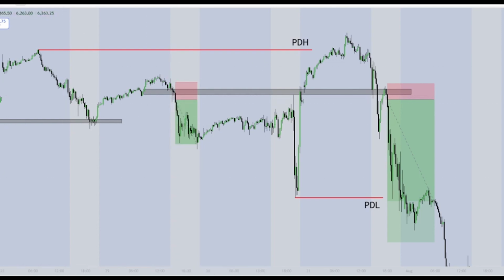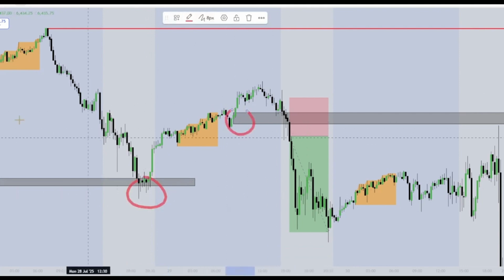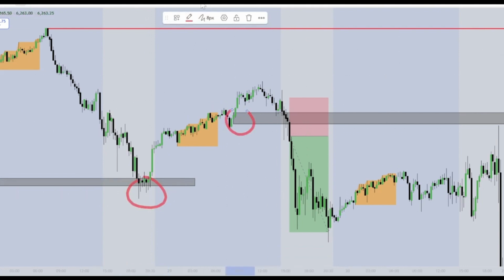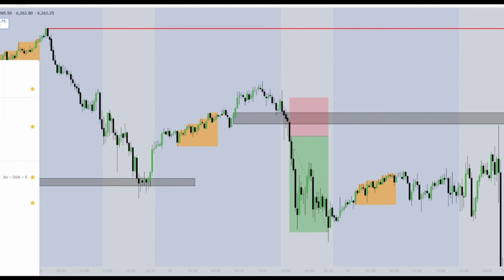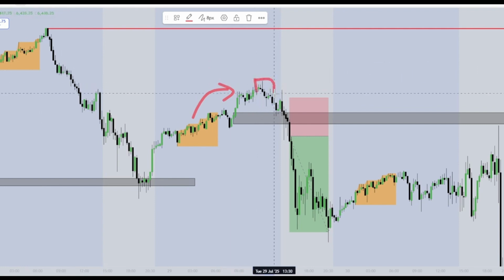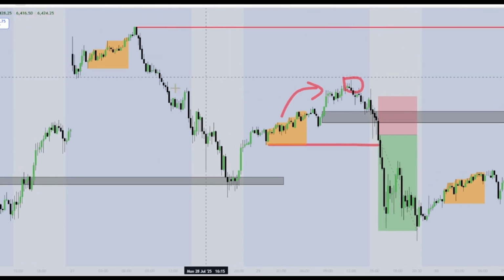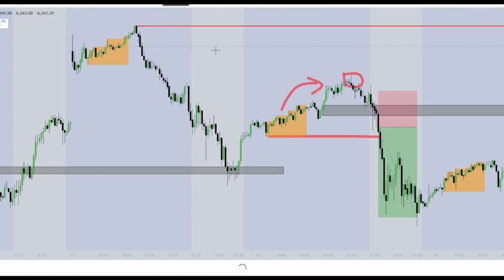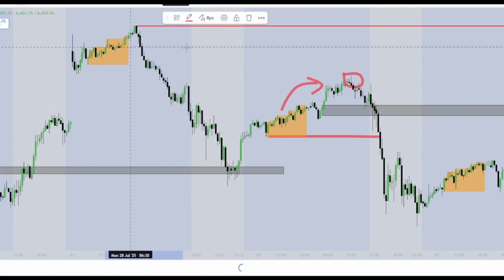If you use this ONE Concept, you can win